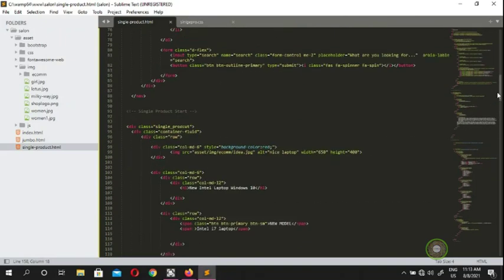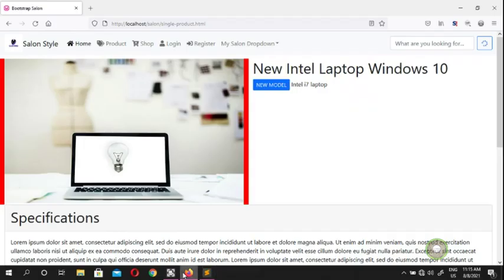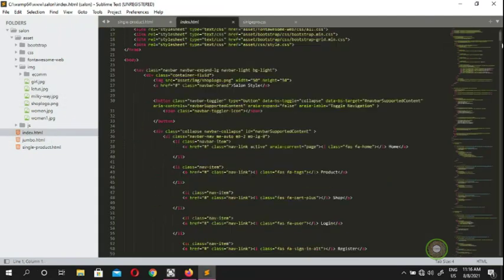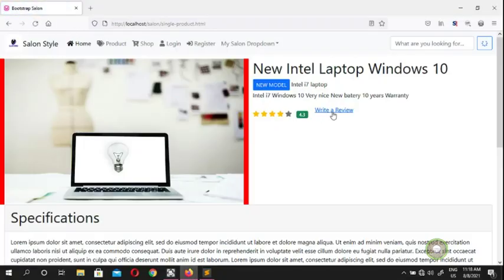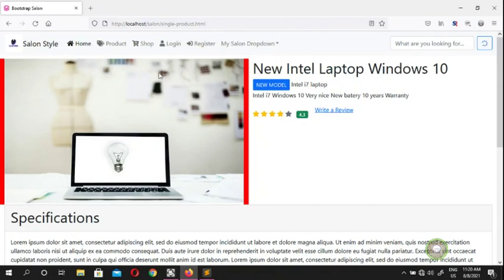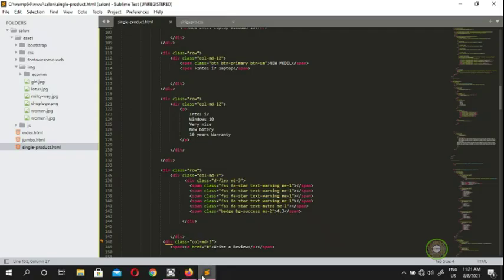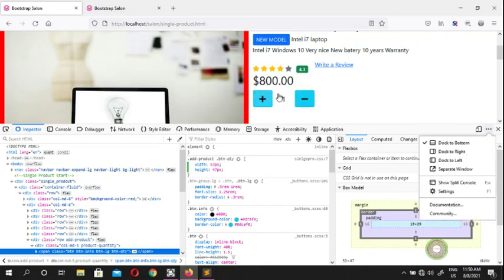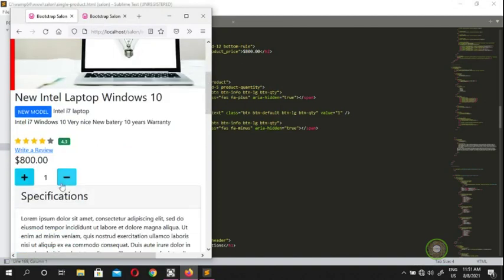Create Single Product Page - Part 2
How to create single product page with bootstrap